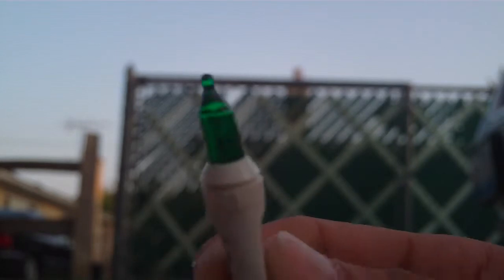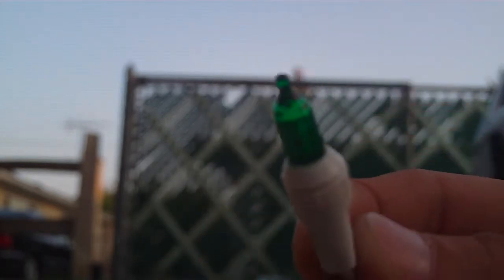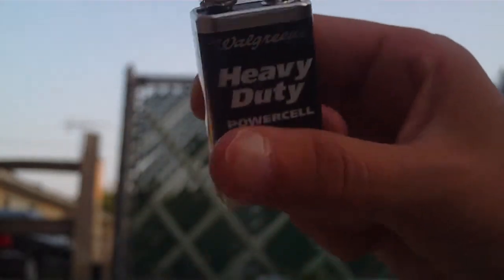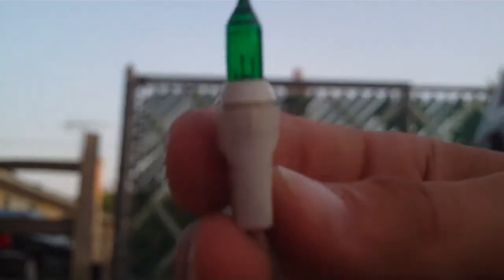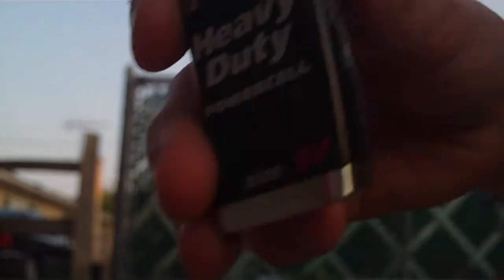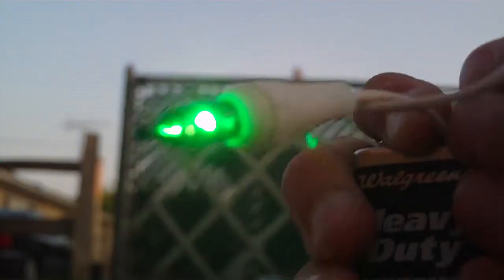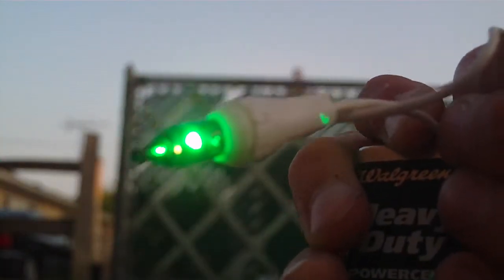How to make a small puff of smoke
this is a very cool experiment that is easy to do and only takes about 2 minutes!!!